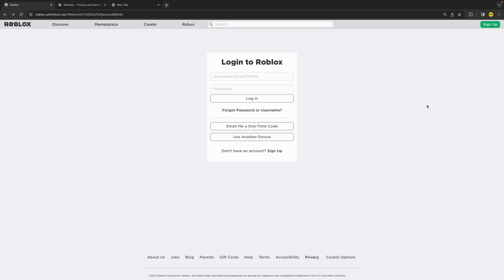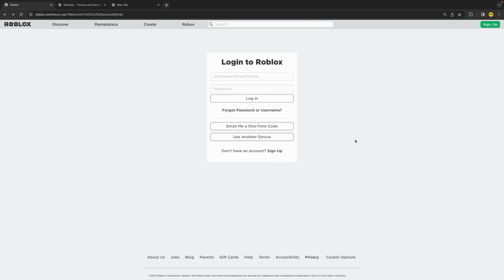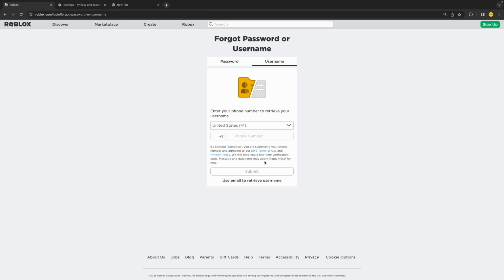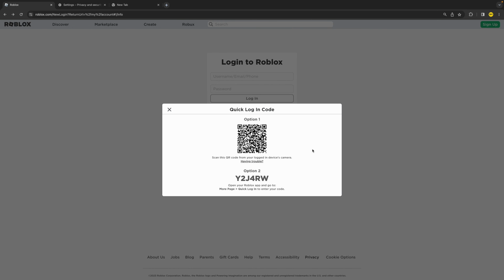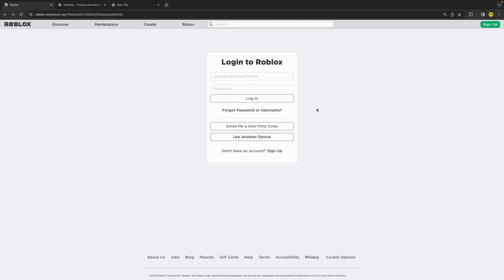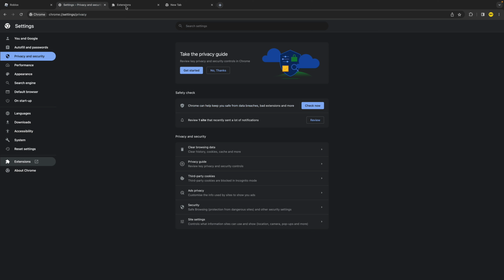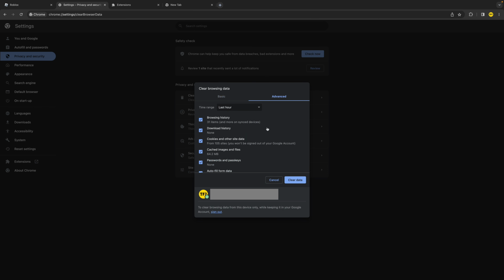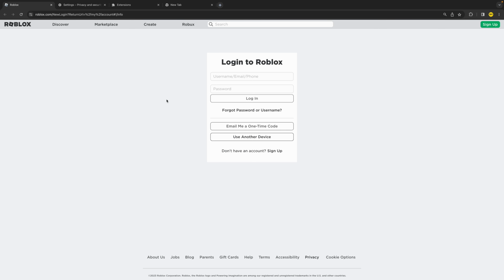How To Fix Can't Login To Roblox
How To Fix Can't Login To Roblox - Full Tutorial

👉 In this video we are going to show you how you can fix if you can't login to Roblox.